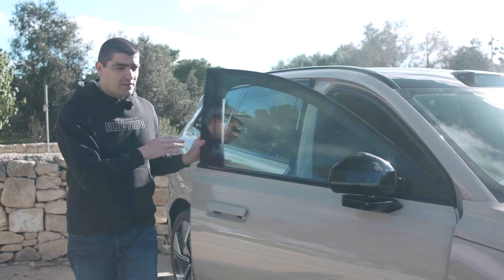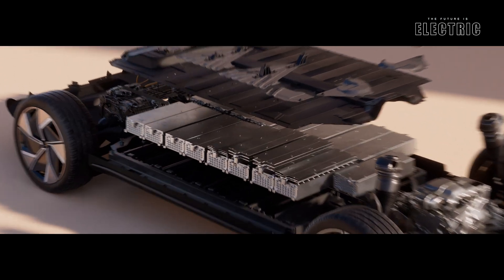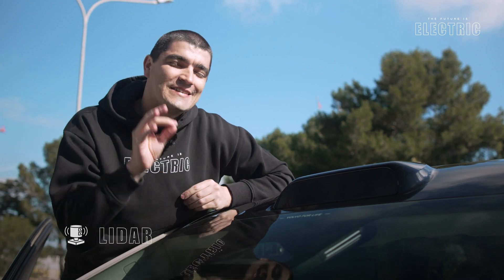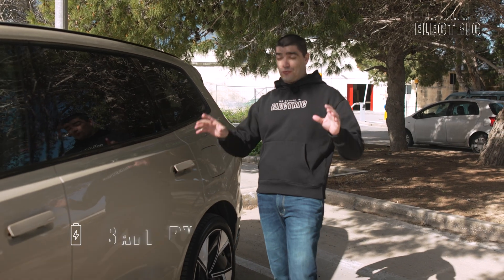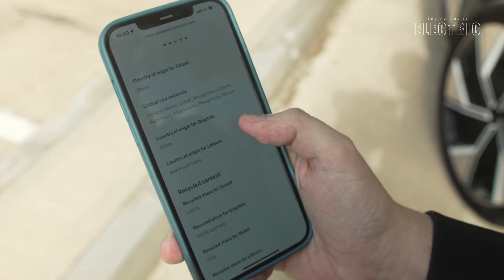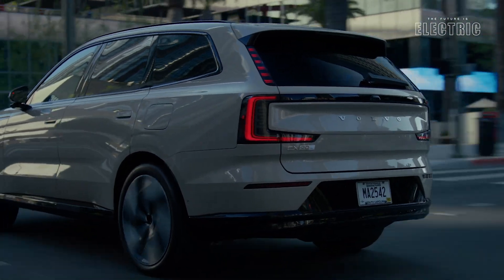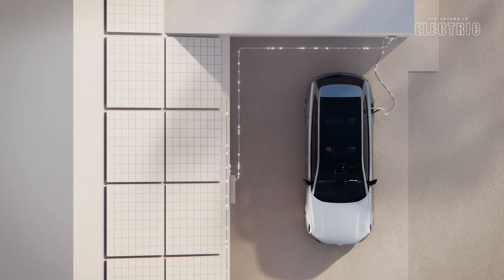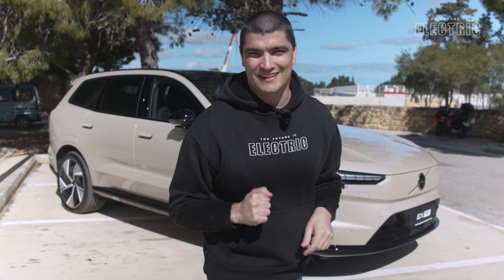Volvo EX90 Battery and Technology Review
A review of the electric tech inside the Volvo EX90 including battery, electric motor, charging and more.

Special thanks to Volvo Malta & GasanZammit Motors Ltd